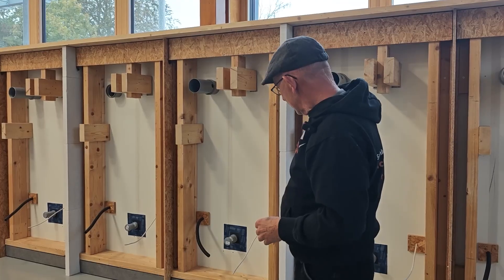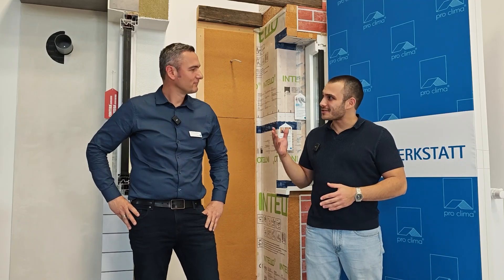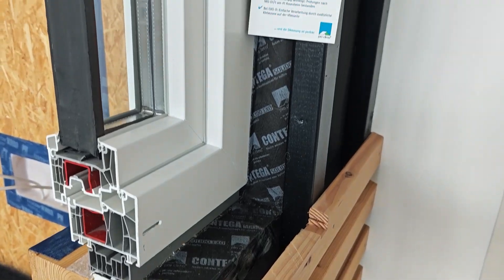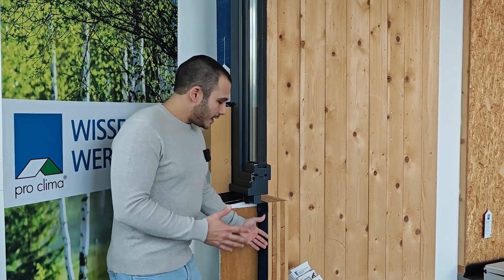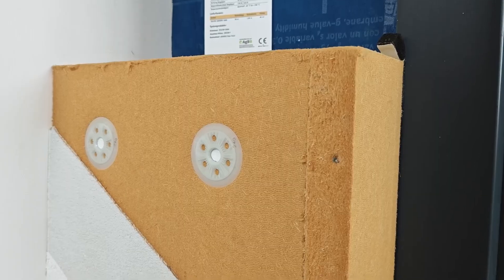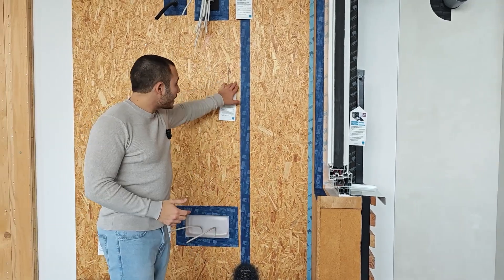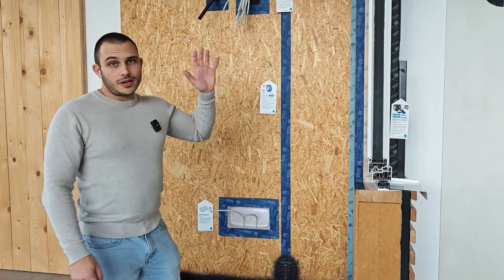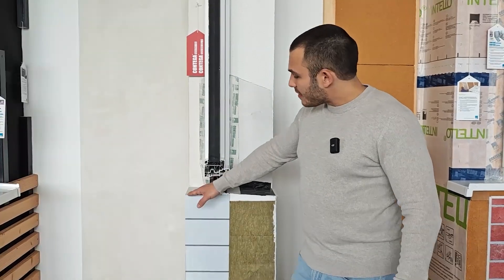Airtightness Details Explained: 4 Construction Types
✅ Do you want to learn to design and build energy-efficient, healthy and affordable Passive House buildings?